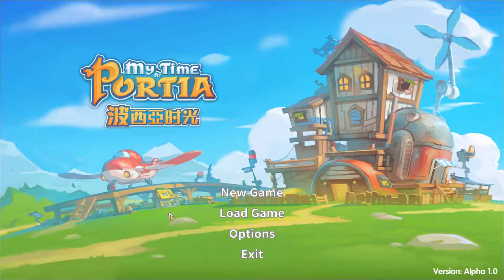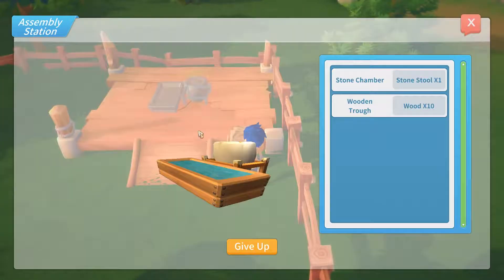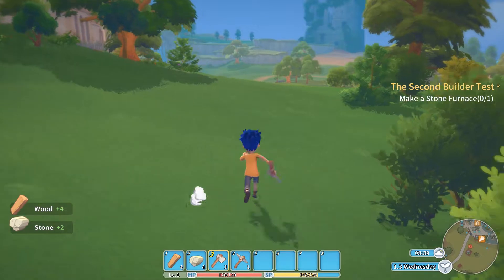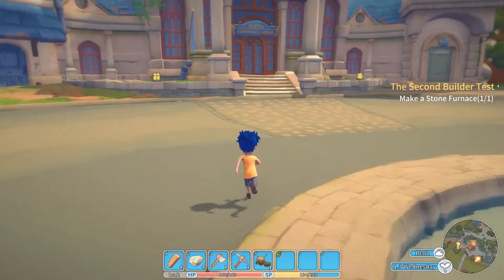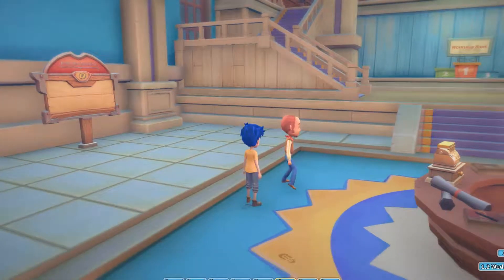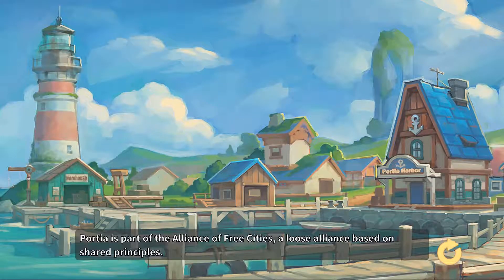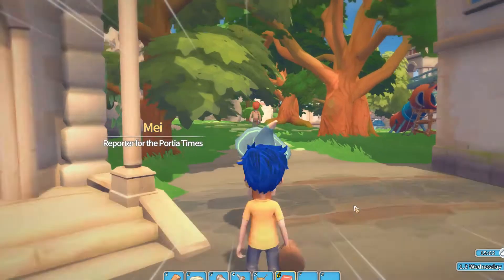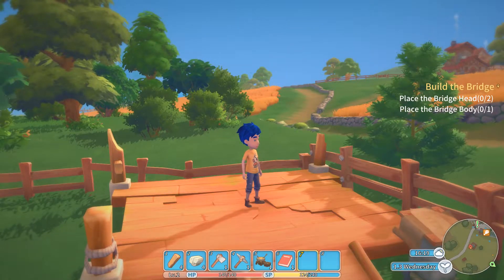A freakin' bridge!? - My Time at Portia Ep:2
we're back with My Time at Portia, this time I finish the previous task, and am given another task... that seems a little extreme. But whatever!